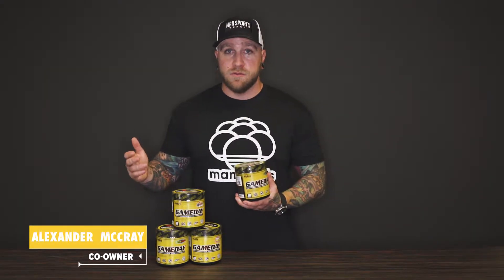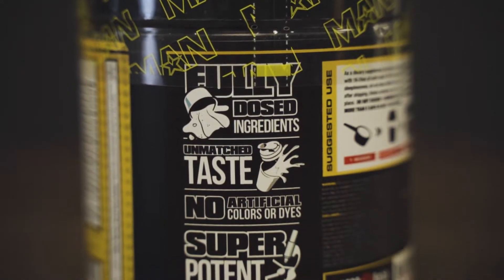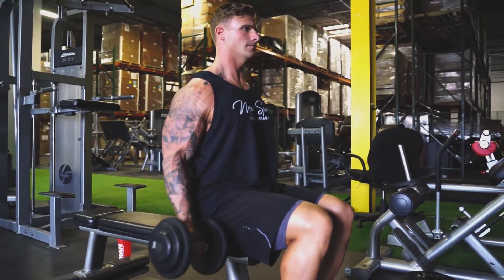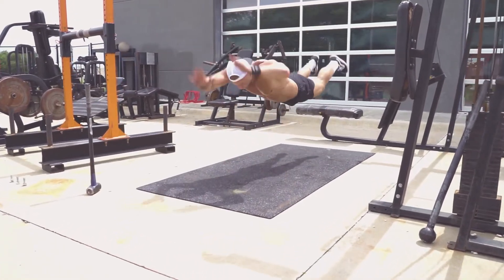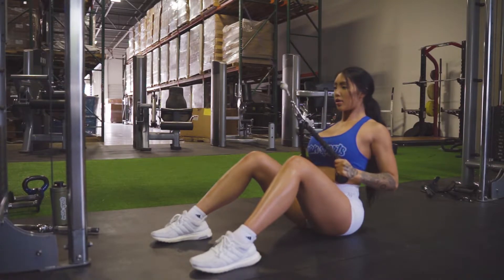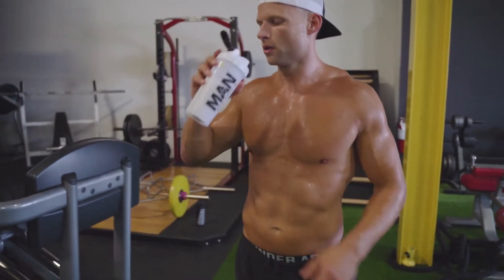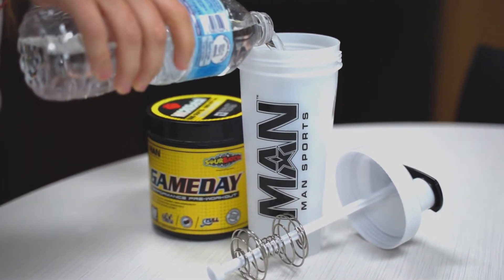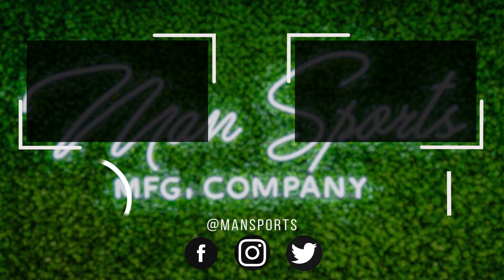MAN Sports Game Day Pre-Workout Product Breakdown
Over the years, products, ingredients and trends have changed in the supplement world. Pre-workouts are no exception. ►Try Game Day

Over the years, products, ingredients and trends have changed in the supplement world. Pre-workouts are no exception. First it was everything-and-the-kitchen-sink formulas followed by ultra-concentrate tiny scoops. Since then it’s been a mix pot of all different types… stim-crazy, stim-free, full dose, etc… no clear winner.

Enter Game Day.

The name Game Day is synonymous with innovation in the pre-workout category for energy & athletic performance. This formula doesn’t disappoint.

Game Day is defining the next chapter…

We call it “big scoop.” Massive doses of each essential ingredient. A specific combination of energy, pump and strength ingredients paramount to a great workout.* “Big scoop” doesn’t just mean cramming anything and everything in. It means maxing out crucial ingredients, not skimping and no unnecessary ingredients to dress up the label. Everything serves a purpose.

Q: DOES GAME DAY CONTAIN STIMULANTS?
A: Yes, Game Day contains stimulants like Natural Caffeine from Green Coffee Beans to provide super clean energy throughout your workout.*

Q: WHO CAN TAKE GAME DAY?
A: Literally anyone over the age of 18 looking to have better workouts. Men and women no matter what type of training they do can benefit from a premium pre-workout like Game Day.*

Q: WHEN DO I TAKE IT?
A: We recommend taking 1 scoop of Game Day 20-30 minutes prior to training.

Q: SHOULD I CYCLE OFF OF GAME DAY?
A: Yes, we’d recommend taking a 1-2 week break from any stimulant product periodically.

Q: I SAW GAME DAY CONTAINS CREATINE, WILL I HOLD WATER?
A: Game Day contains Creatine HCL (hydrochloride), a type of creatine specifically used due to it’s potency and ability to not make you hold water or bloat.*

Q: WHAT SHOULD I STACK WITH GAME DAY?
A: It all depends on your goals, but a great stack for performance and recovery would be Game Day, ISO-EAA & ISO-Protein. Improve workout performance, hydration, recovery and build quality lean muscle mass.

WHO WE ARE: We aren’t just another supplement company.
We’re the innovators / outside the box thinkers / dreamers / industry changers… most of all, we just don’t want to be boring.